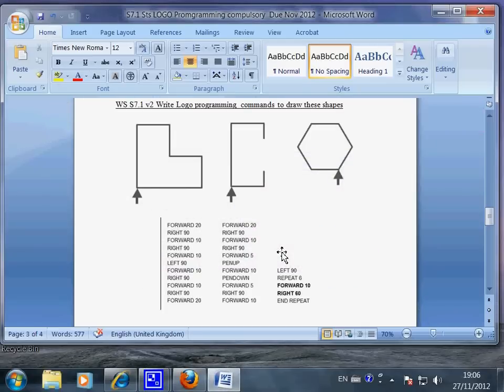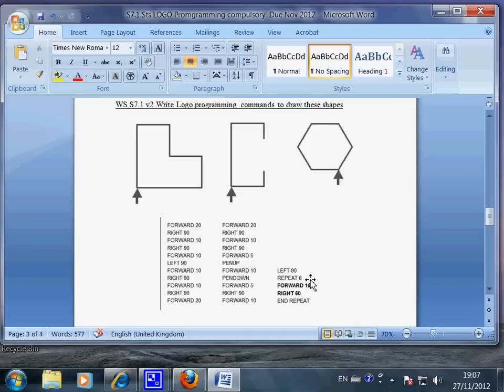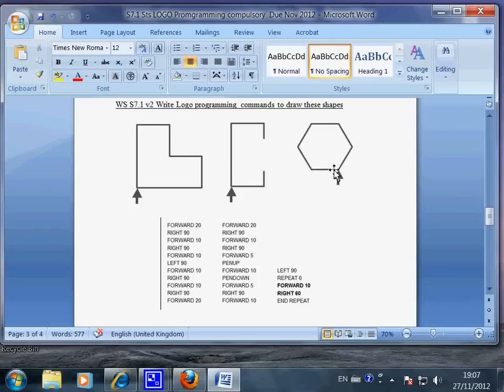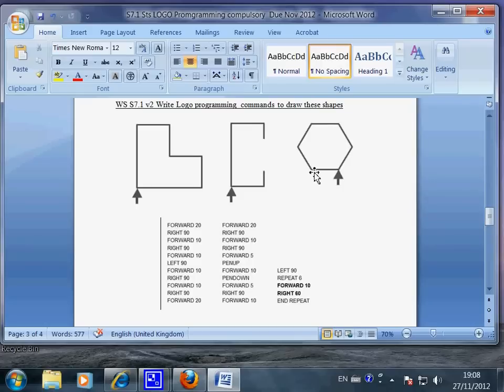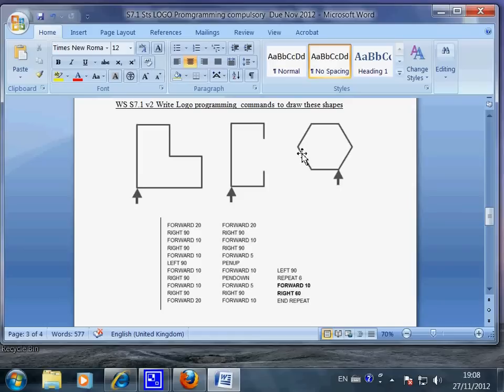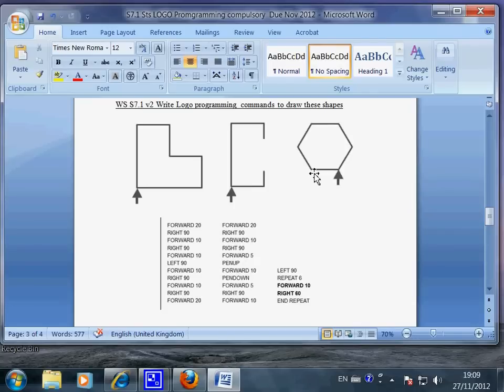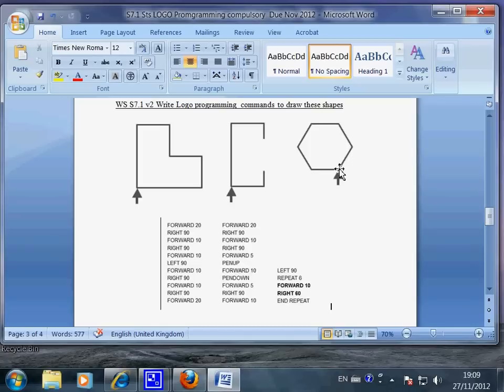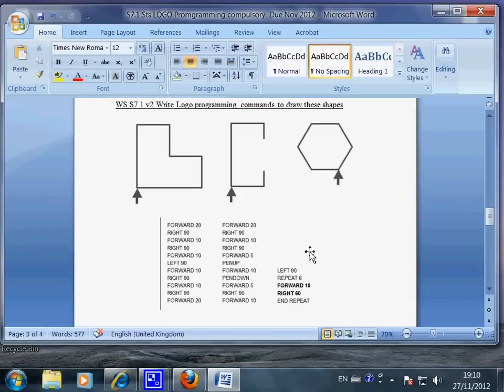WS S7 1 v2 Repeat, right 60, forward, turtle graphic, Logo Mr Liao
Demonstration of commands listed on the title of this Vid.  IGCSE ICT exam requirements.